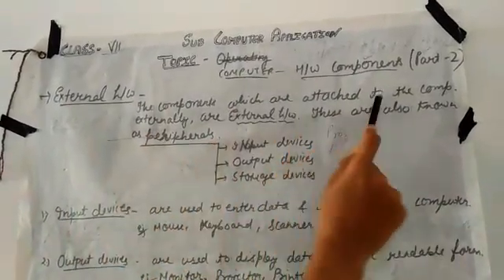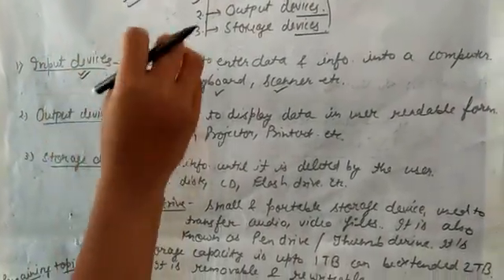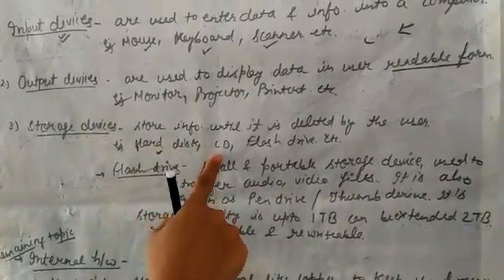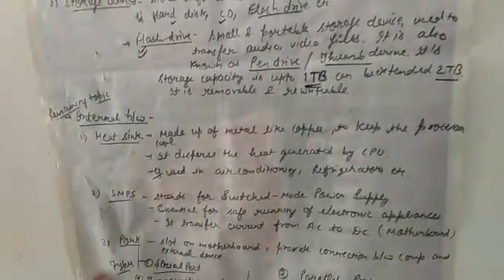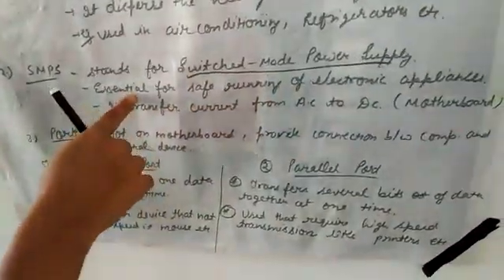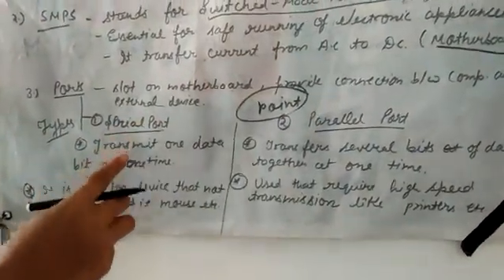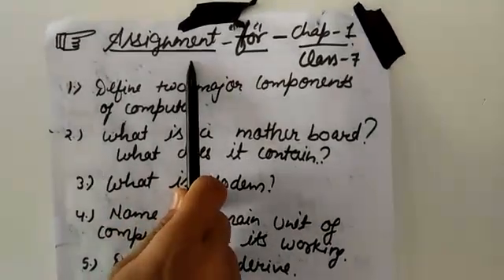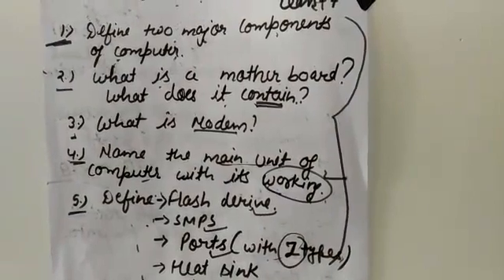Class 7 Comp Ch 1 Part II Surbhi Mam